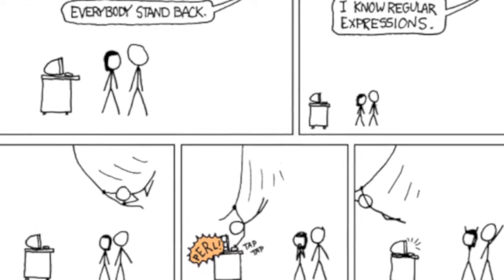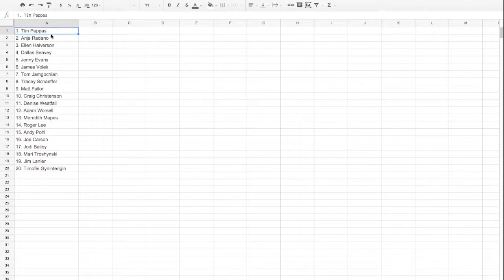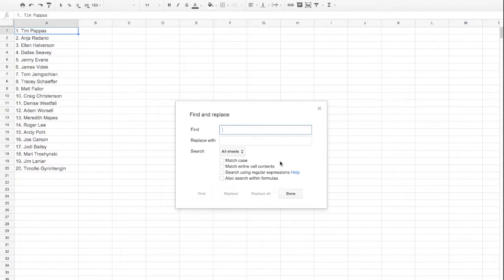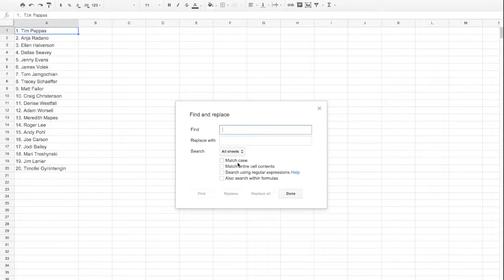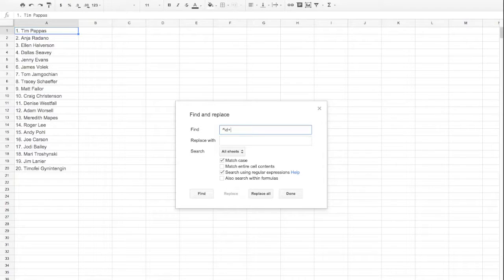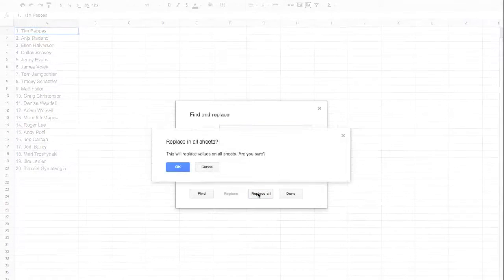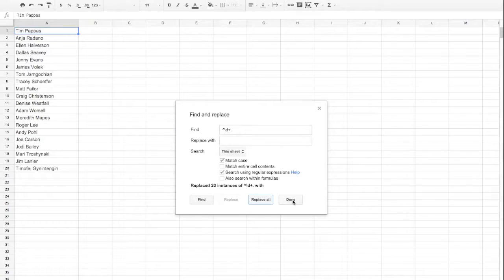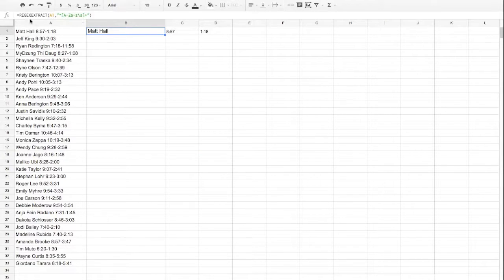A quick introduction to using regular expressions in Google spreadsheets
and a comprehensive page on the regex syntax used by the Google parser

Several panels were included from Randall Munroe's famous XKCD cartoon, "Regular Expressions."